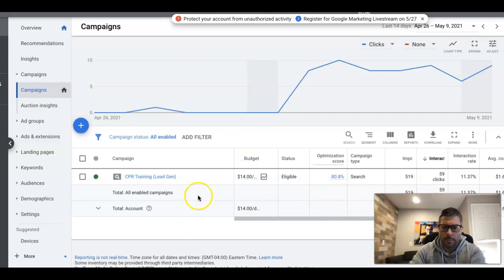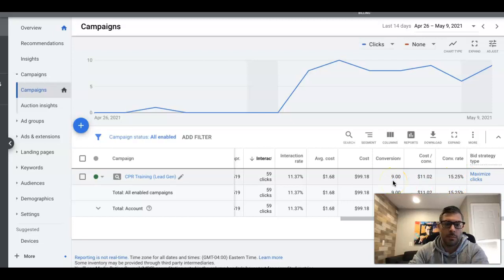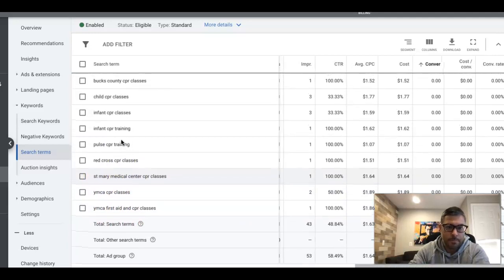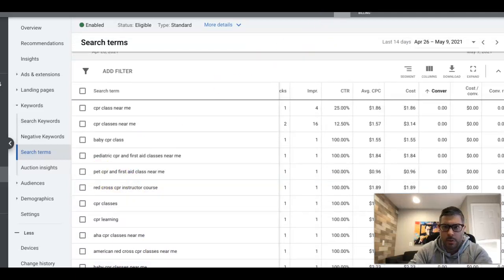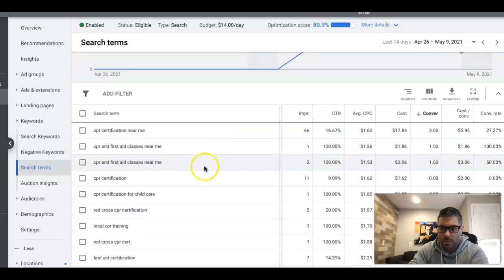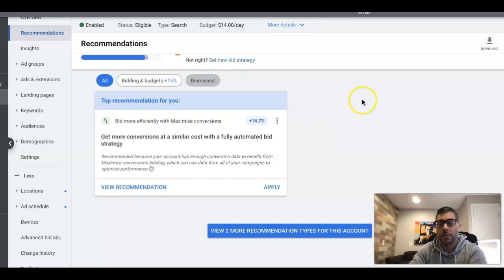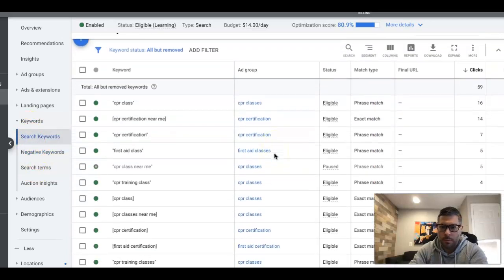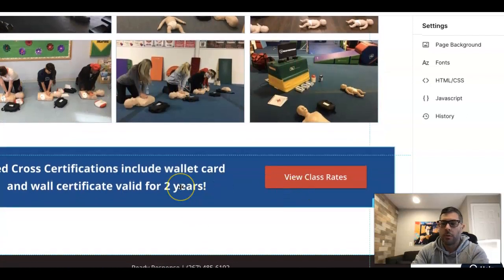Google Ads Optimization: Watch Me Optimize My Brothers New Campaign!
Google Ads Optimization | How to Optimize a Google Ads Campaign
In this video we talk about my brother Mike's CPR Training Businesses Google Ads Campaign and his results so far running only 7-9 days.

Need a Google ads agency / Google Ads expert to turn around a struggling campaign then give us a shout!